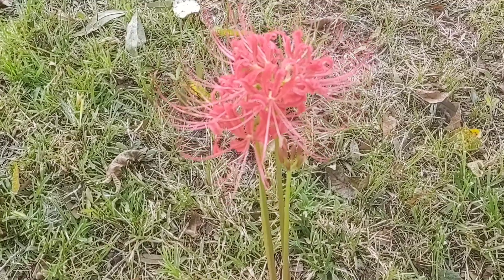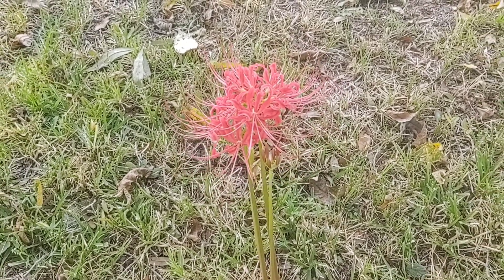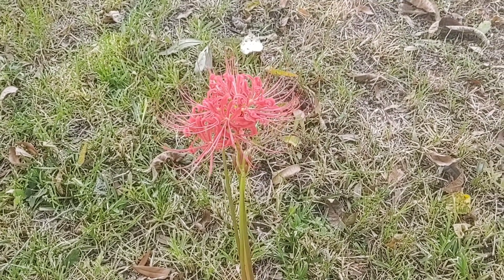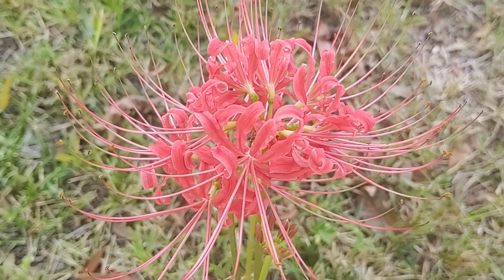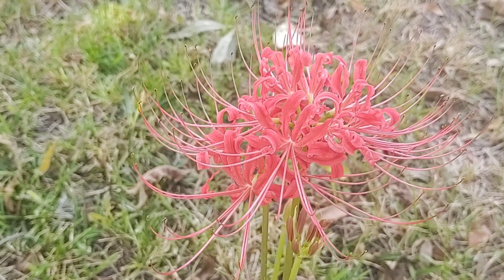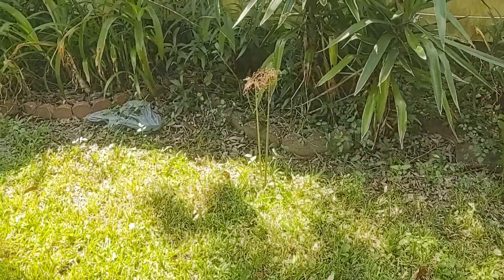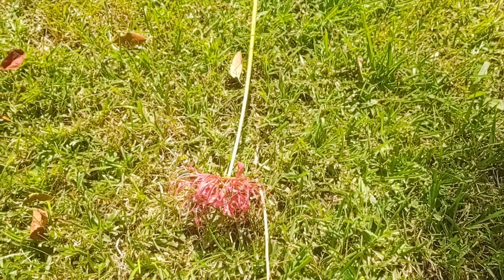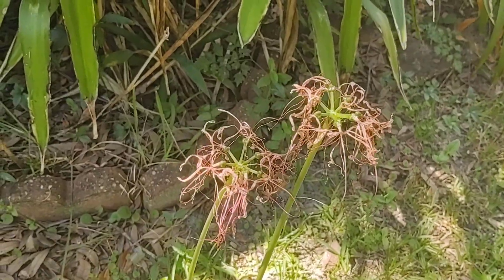FALL Is In The Flowers ~ Looks Like Early Fall in South Mississippi.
It's looking like the deep south will get an early fall this year if the flowers are any indication. Nature knows, and if we pay close attention, we will know too.  Here in the deep south, Fall  temperatures usually comes in late October/early November and these flowers normally bloom around October 15...but this year they started blooming in mid-September. I think we're going to get relief from the heat sooner rather than later! I always enjoy the appearance of these Hurricane Lilies. They are beautiful, and hold the promise of cooler weather and a break from the oppressive heat that we endure here in the Deep South . Every year, they pop up in different spots at the very end of summer like random little smiles created just for me.